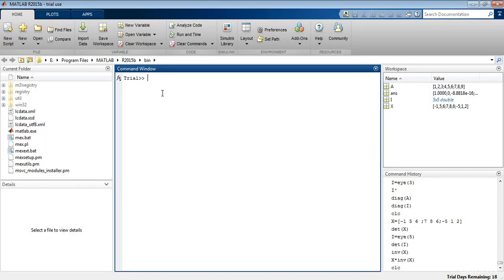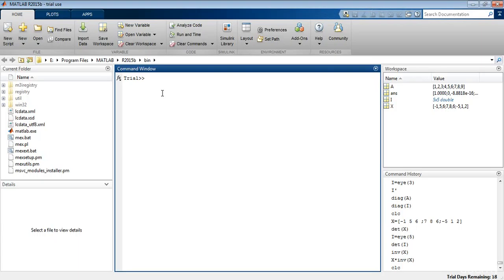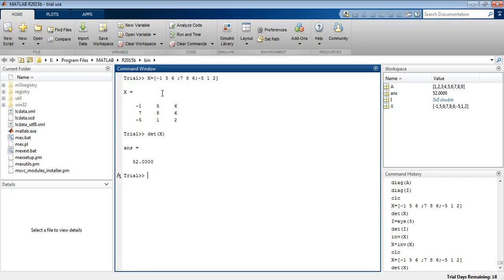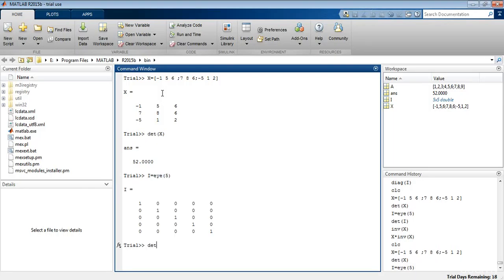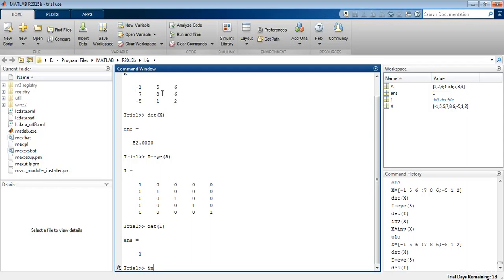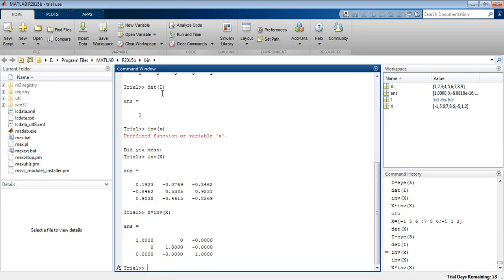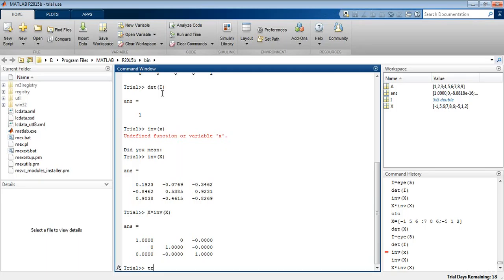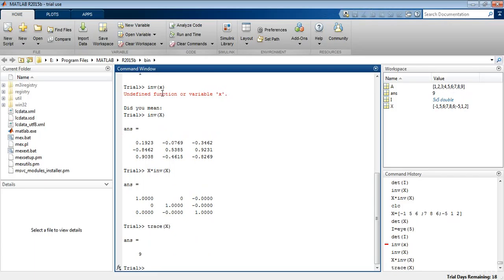MATLAB 5.7 - Determinant, Inverse and Trace the Matrix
THIS VIDEO ABOUT MATLAB ,

How beginner to Expert.